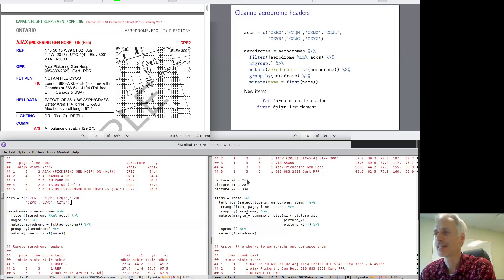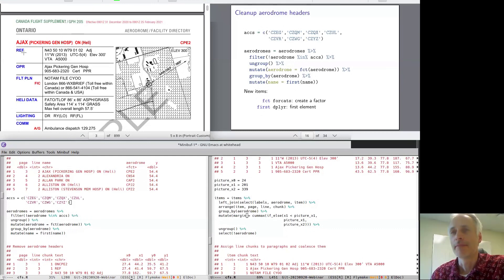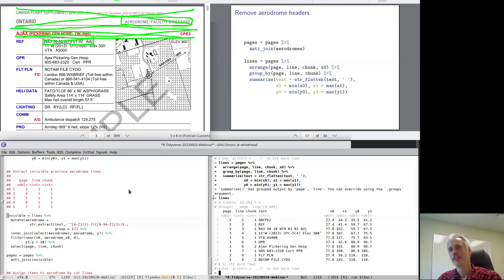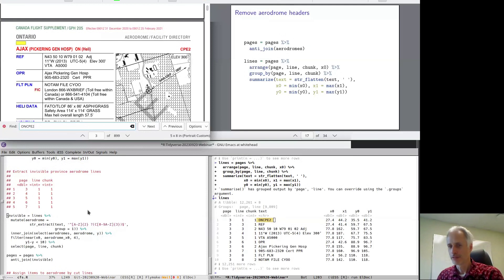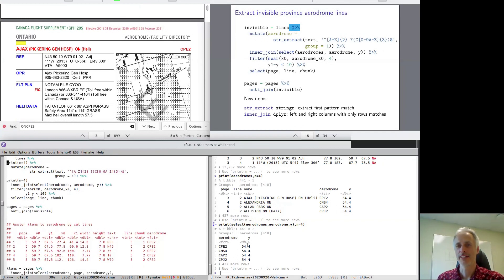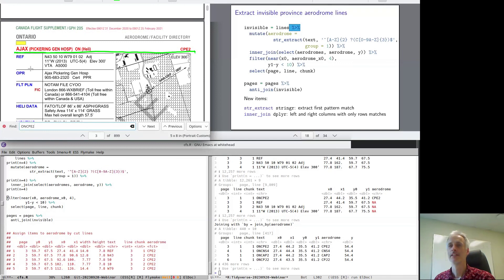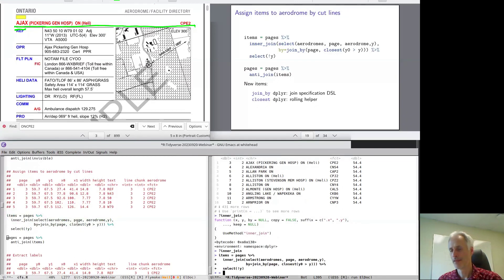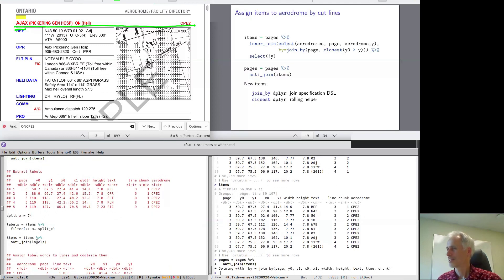Data Wrangling with Tidyverse (part 2)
Tidyverse is an cohesive set of packages for doing data science in R. In an earlier talk, we began reviewing the data munging portions of tidyvese (dplyr, forcats, tibble, readr, stringr, tidyr, and purr) by using it to reconstruct the data hierarchy in a 500 pages reference PDF given only the words on each page and their bounding boxes.

This webinar was presented by Tyson Whitehead (SHARCNET) on April 24th, 2024, as a part of a series of weekly Compute Ontario Colloquia. The webinar was hosted by SHARCNET. The colloquia cover different advanced research computing (ARC) and high performance computing (HPC) topics, are approximately 45 minutes in length, and are delivered by experts in the relevant fields. Further details can be found on this web . Recordings, slides, and other materials can be found

SHARCNET is a consortium of 19 Canadian academic institutions who share a network of high performance computers SHARCNET is a part of Compute Ontario and Digital Research Alliance of Canada